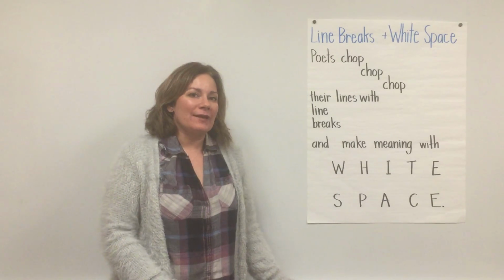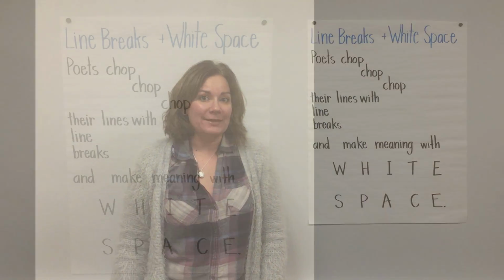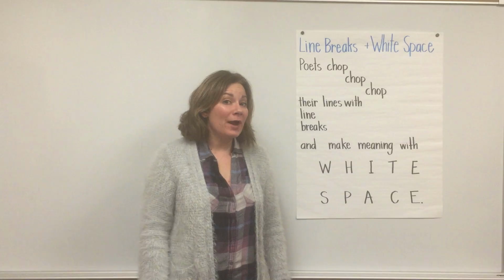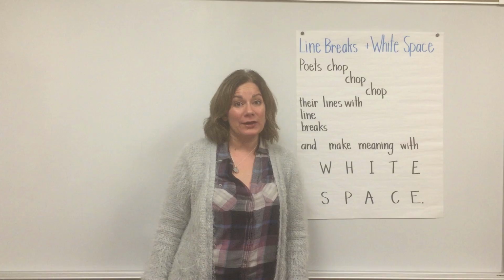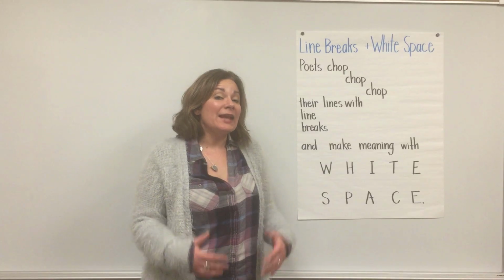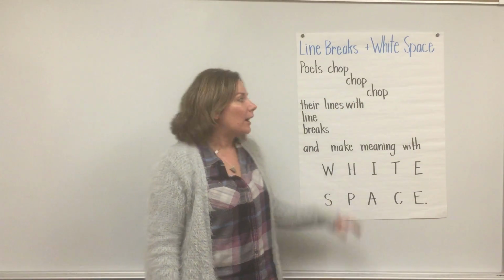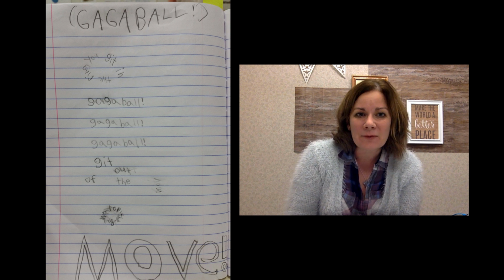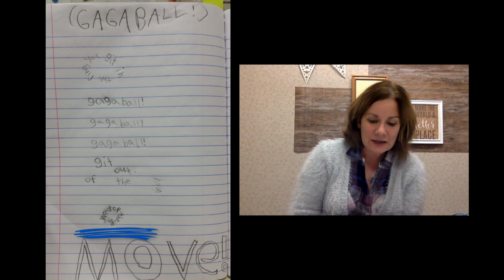Line Breaks & White Space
In this lesson, I share a poem about line breaks & white space for students to discover the purpose of line breaks and white space. Then we look at how student, Hank, used line breaks and white space in a creative way.